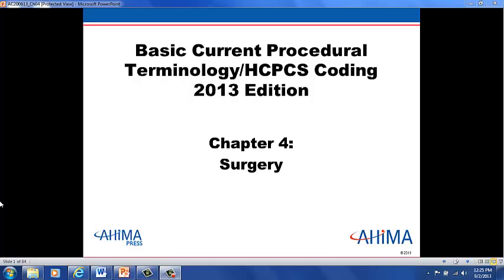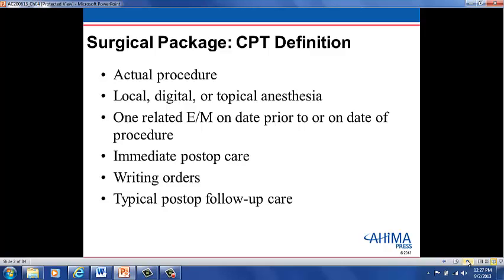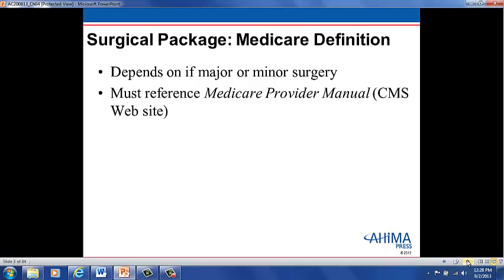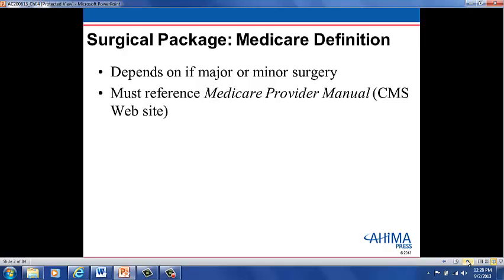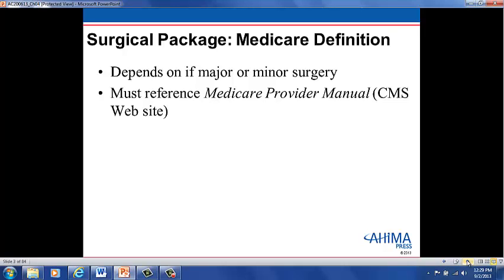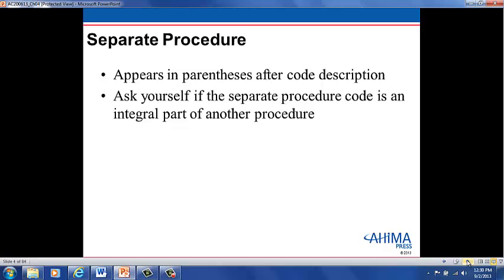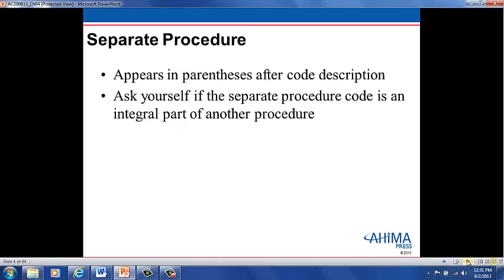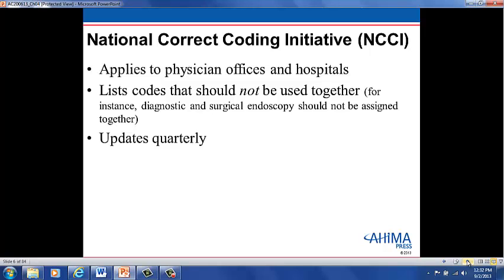Chapter 4 intro edits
Intro to CPT  Chapter 4 to NCCI edit